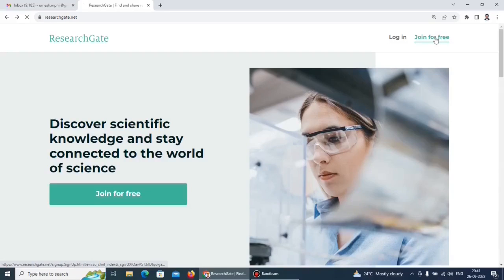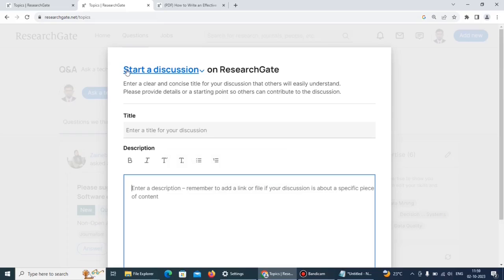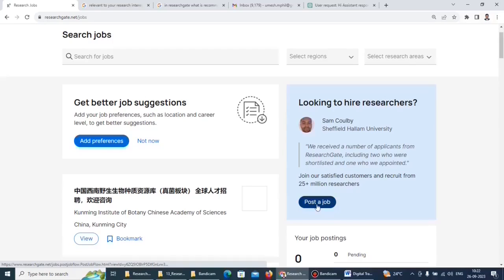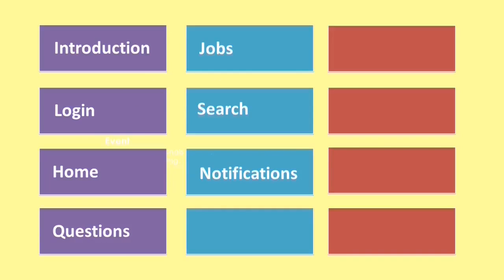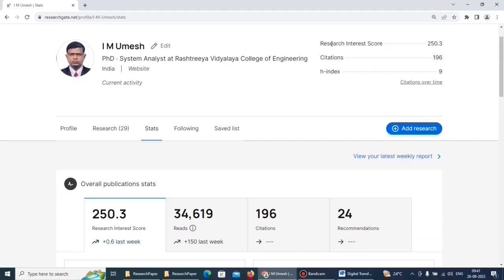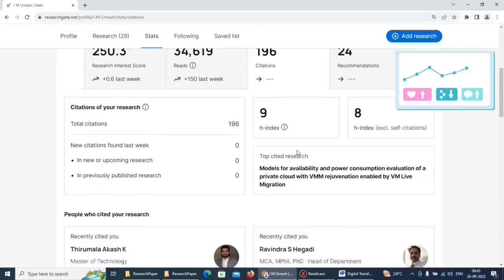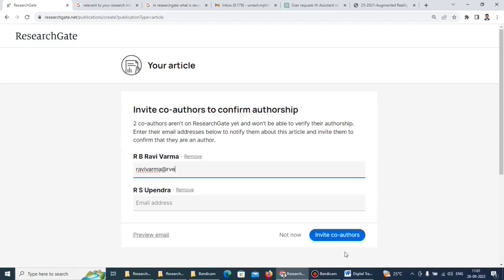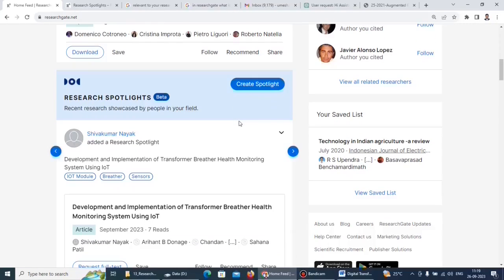Navigating ResearchGate: Your Research Companion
In  this video we'll help you get started with ResearchGate and navigate it. We'll discuss what ResearchGate is, how to use it, and some available features. Be sure to check out ResearchGate if you're a researcher!